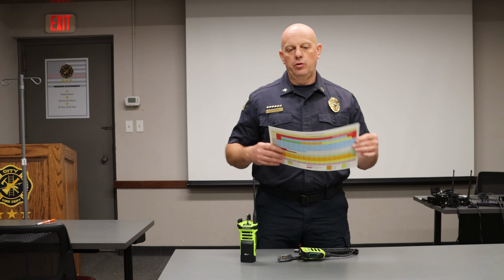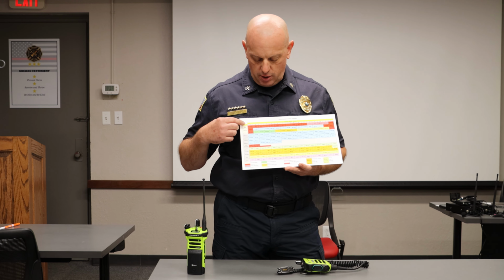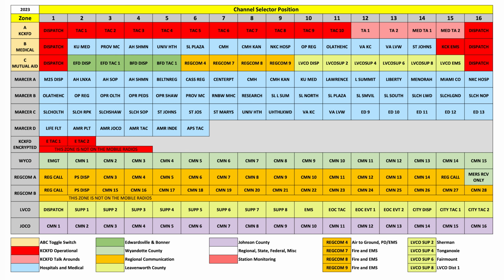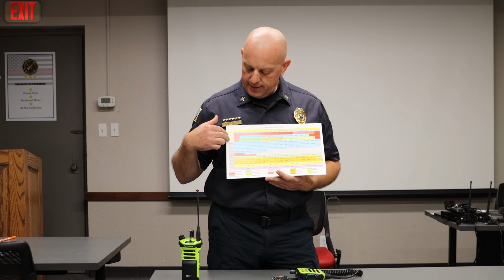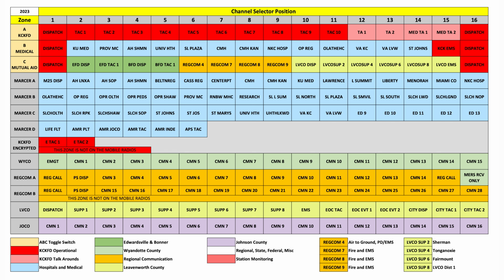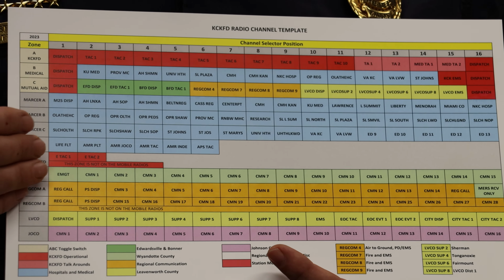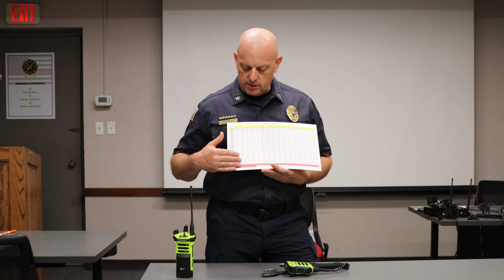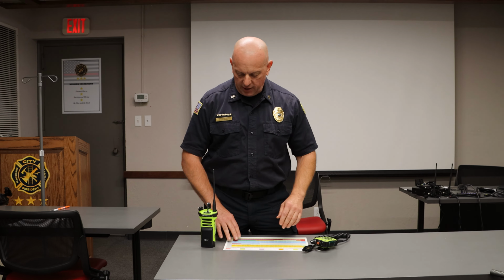Radio Training for KCKFD